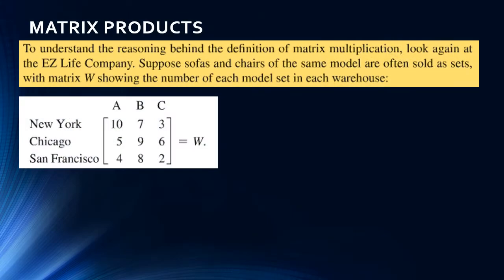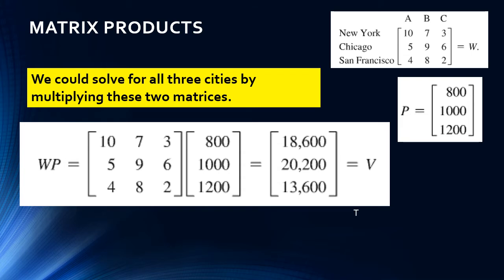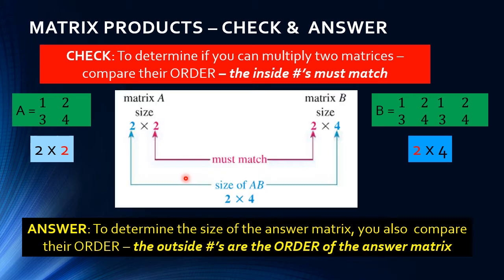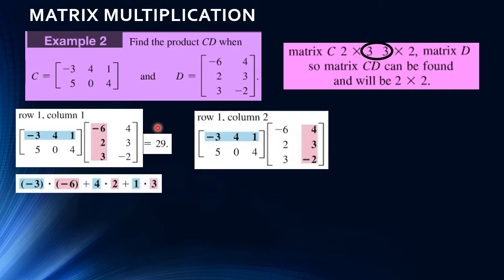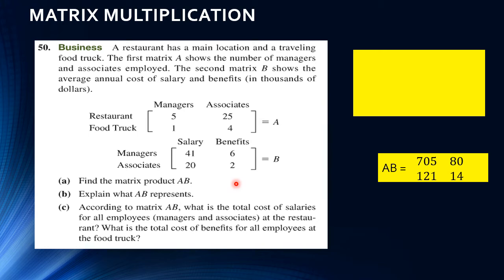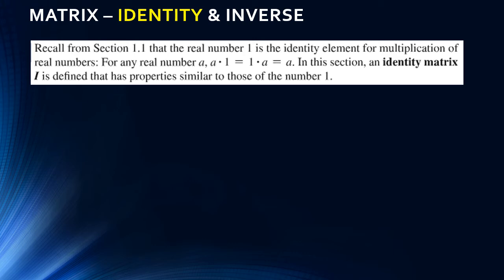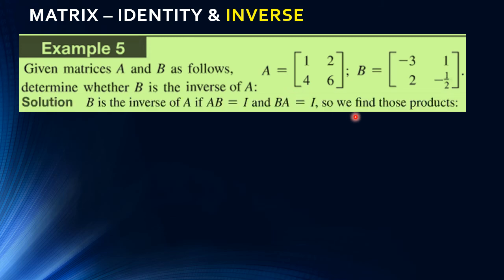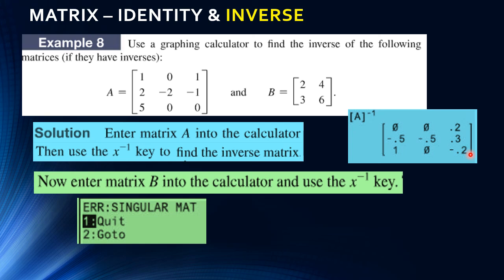MATH1324 Lecture 6 5 Matrix Products and Inverses